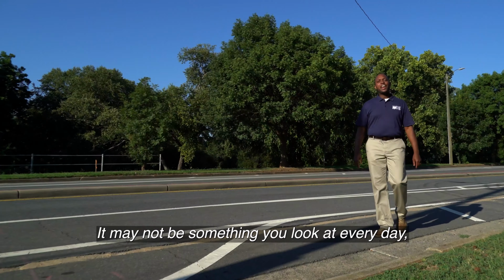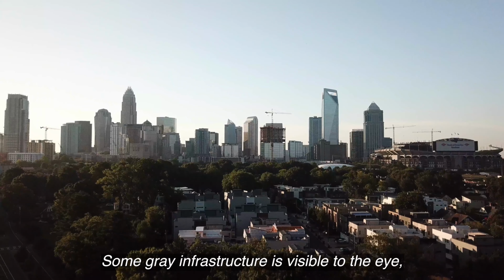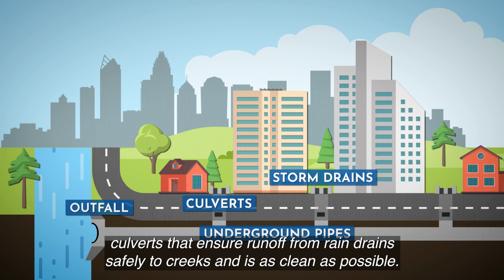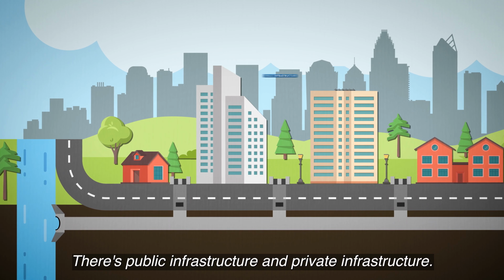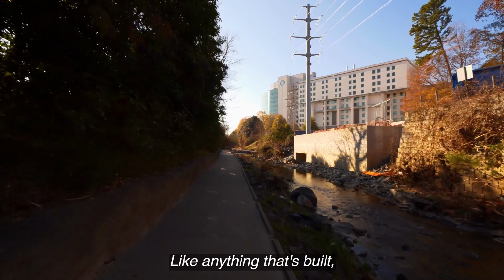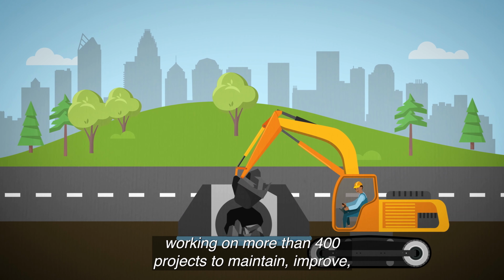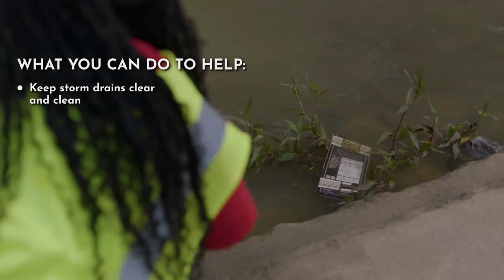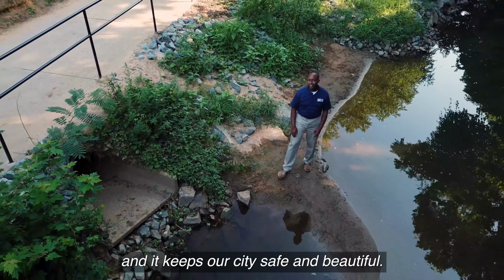Understanding Storm Drainage Infrastructure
Charlotte-Mecklenburg Storm Water Services shows how the storm drainage infrastructure works in the City of Charlotte and what you can do to help.